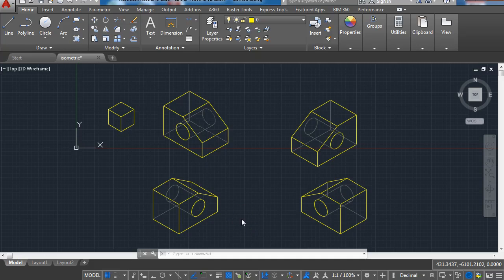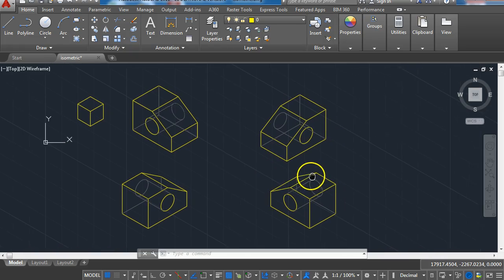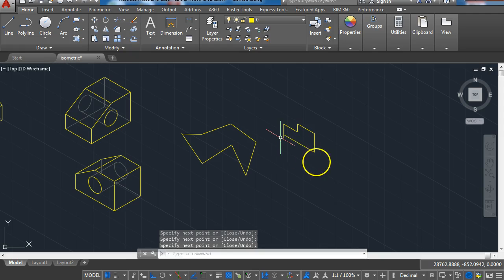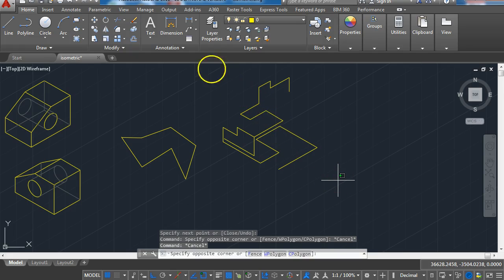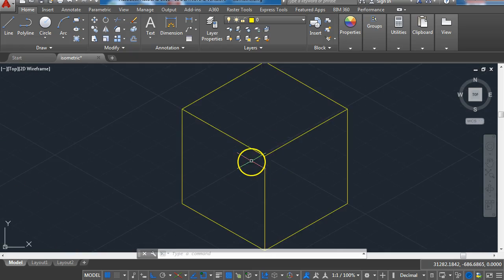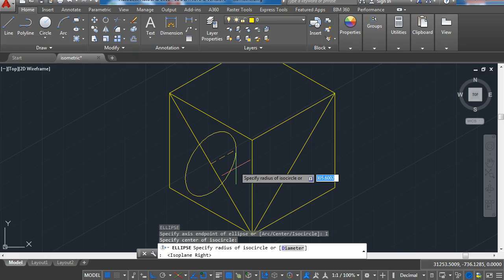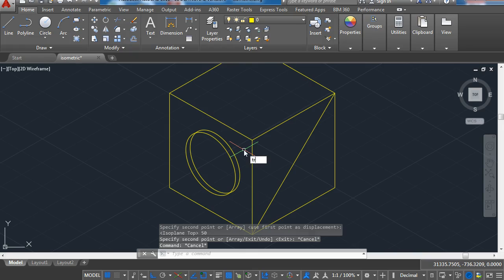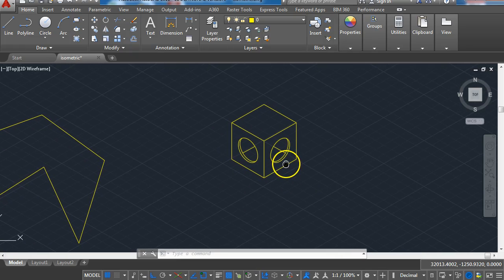ACAD11 Isometric Drawing